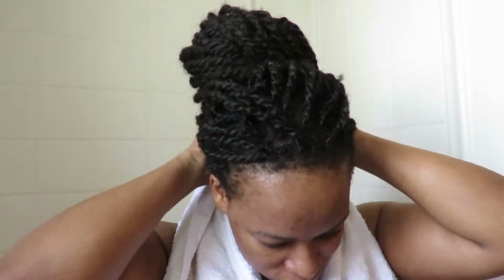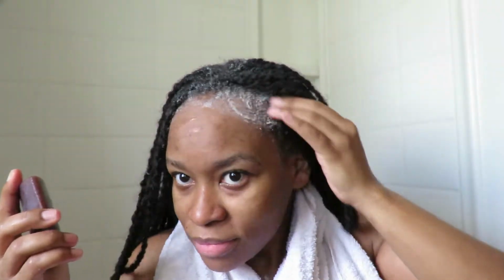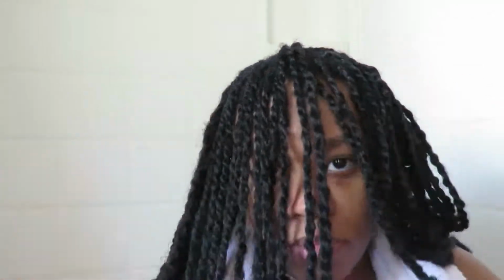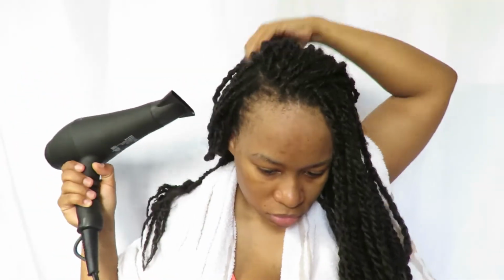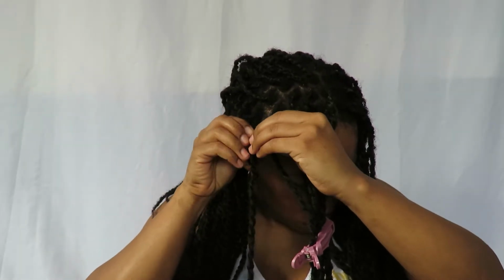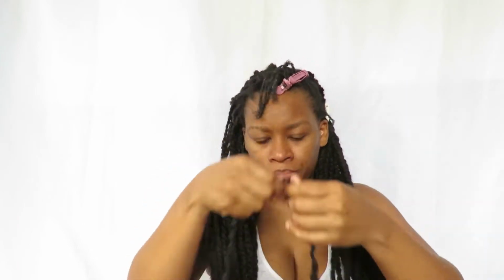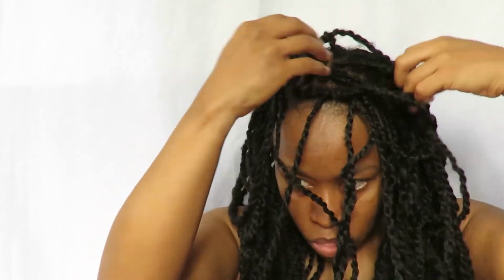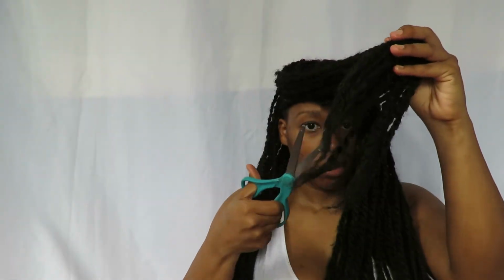How To Wash + Dry Mini Marley Twists NO FRIZZ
This week I decided to wash my twist and give them a little TLC, and I must say they turned out NICE!!

What I use:
Shea Moisture JBCO Bentonite Clay Shampoo Bar
Shampoo Massager Brush Scalp Exfoliator

Amazon Favs

REGARDING COMMENTS?
All (or majority) of comments have to be approved by me before they are posted on the channel on any video. I started sharing information because I wanted to help others all over the world. With that said, all NEGATIVE or MALICIOUS comments will be deleted immediately, any rude comments that cross the line will be removed as well; Please respect other people as they respect you and make this channel a creative, free, and encouraging environment for everyone.